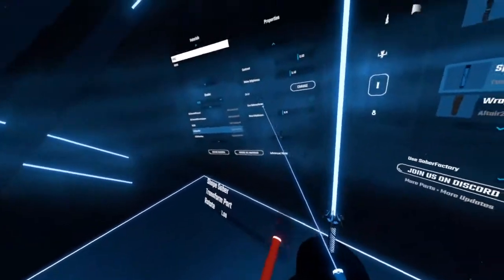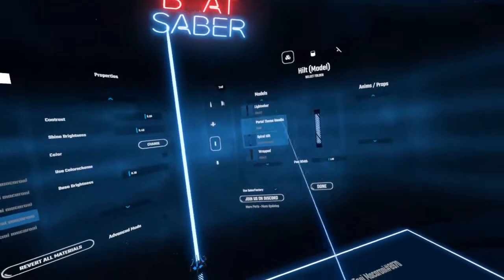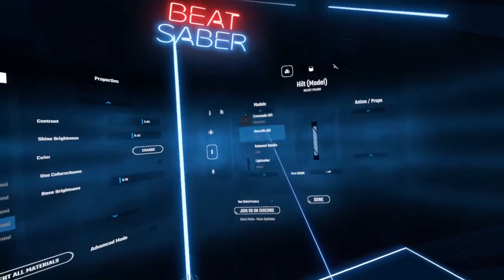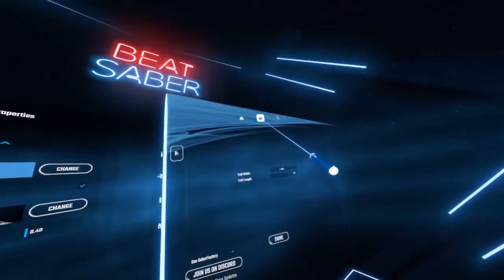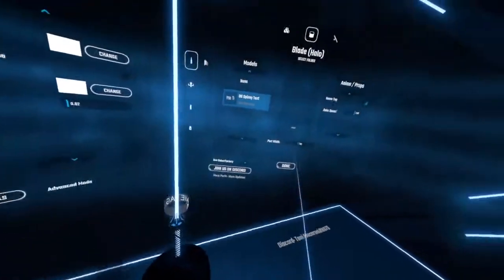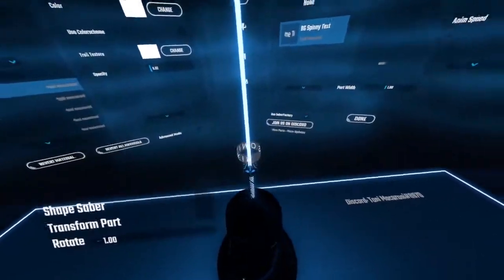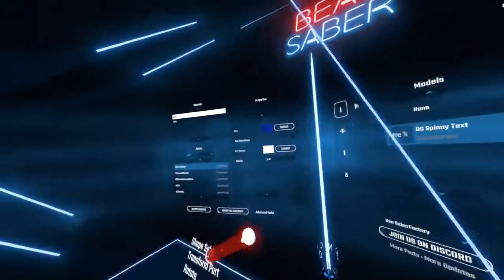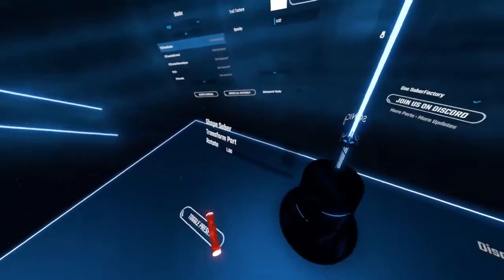BEATSABER---Saber factory /Midnight lady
yes it funny